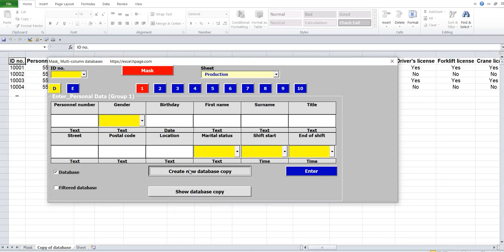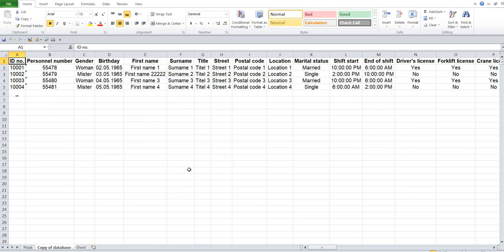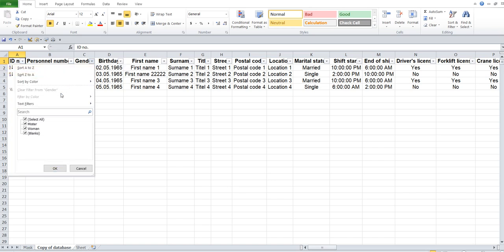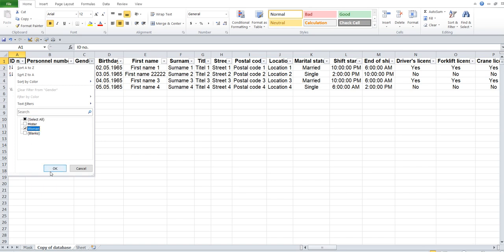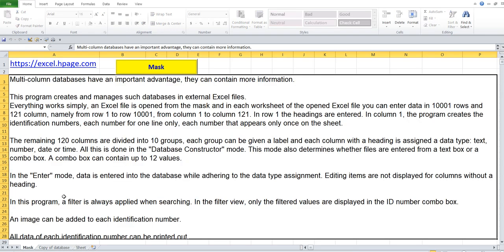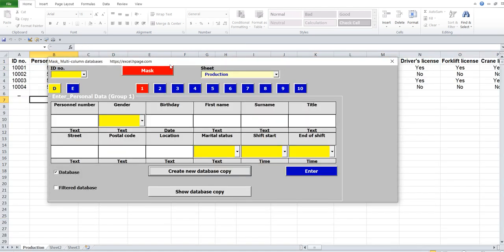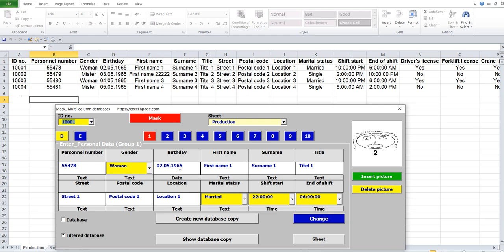6Step 6 Create a filtered database Multi column databases in Excel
Step six. Create a filtered database. Multi-column databases in Excel

Working with this program can be divided into 8 steps.

In the sixth step, a copy of the database is created, the data in the copy is filtered, and the filtered ID numbers are displayed in the combo box for identification numbers.

The "Create new database copy" button creates a database copy from the active worksheet. The newly created copy is not filtered.

To apply a filter in the "Copy of Database" worksheet: Click on cell A1, then select "Home", "Sort & Filter", and "Filter" from the menu bar.

If the input form is now called up and the "Filtered database" checkbox is clicked, only filtered identification numbers will appear in the combo box for identification numbers.

Changes to ID number data are made in the active table, not in the database copy.

If the "Database" checkbox is clicked, all identification numbers will be listed in the combo box for identification numbers.